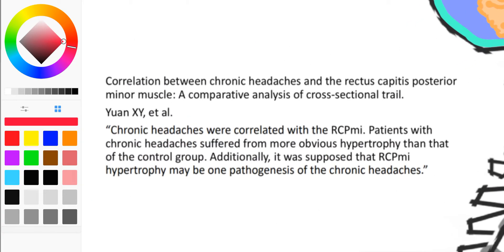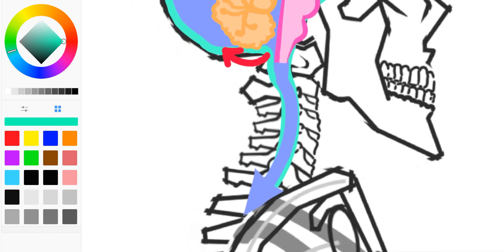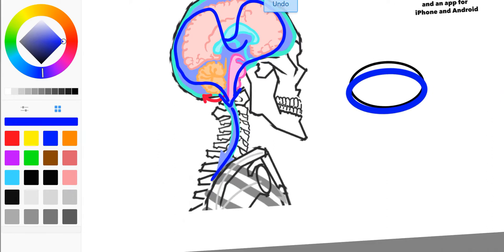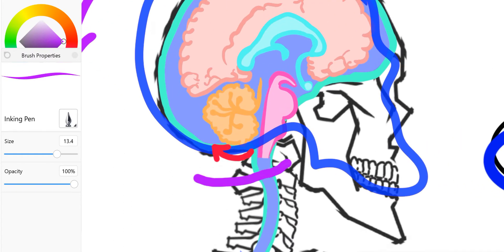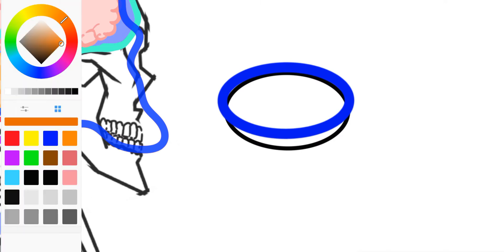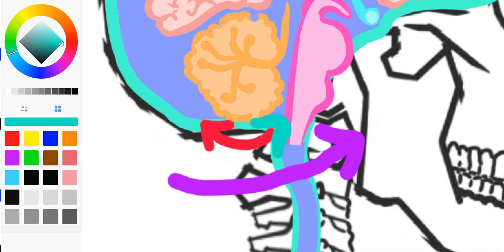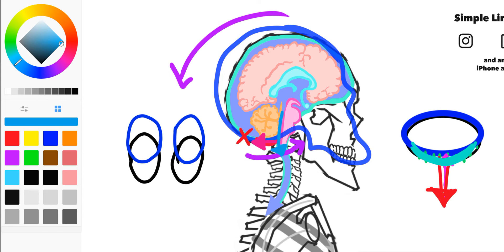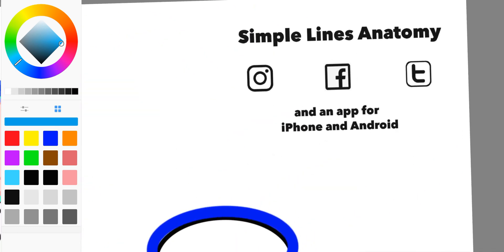A Theory on the Rectus Capitis Posterior Minor: A Suboccipital Valve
Just a theory...